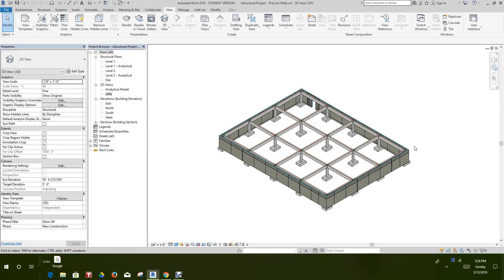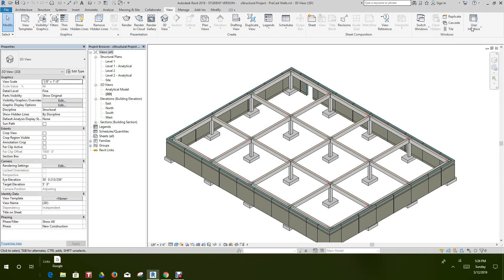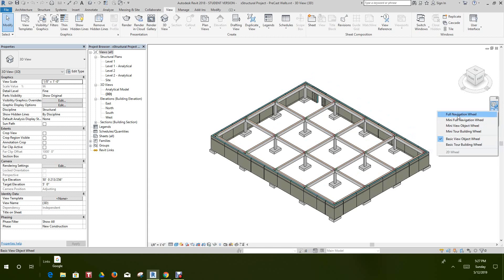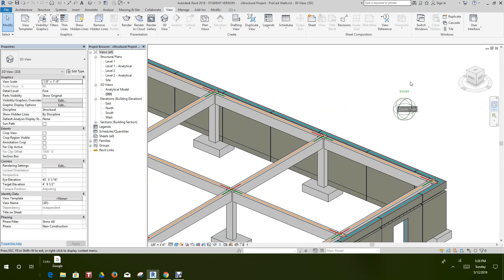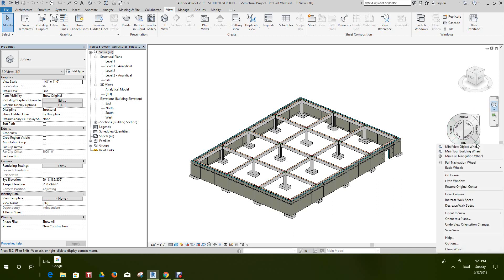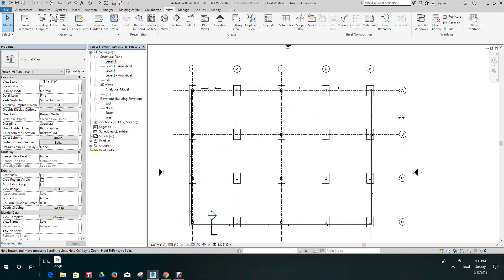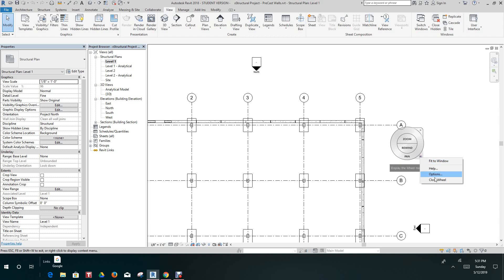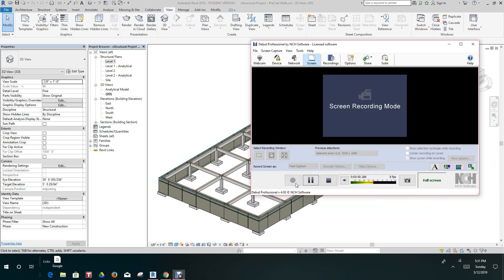Revit Navigation Bar